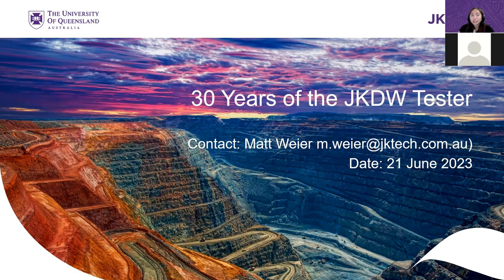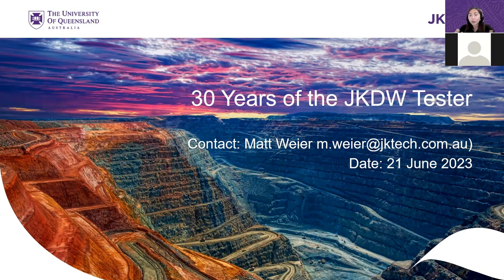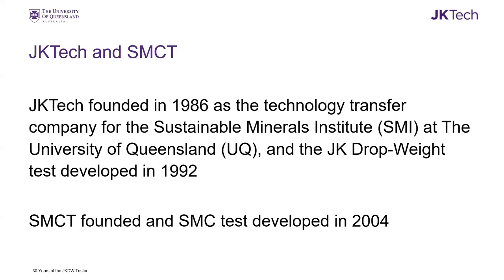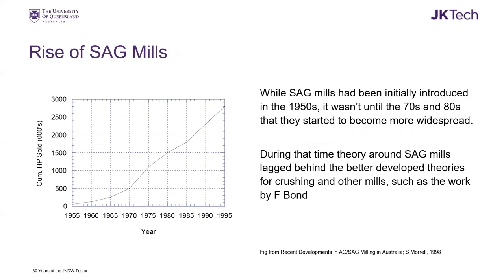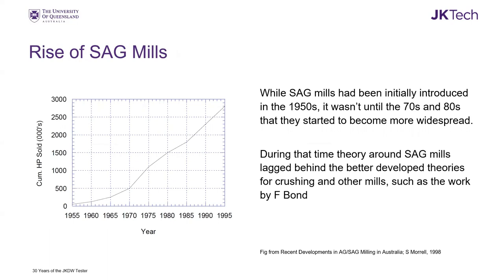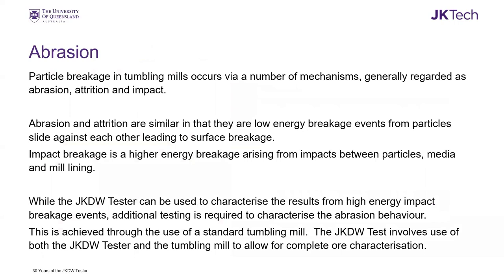JK Webinar: 30 Years JKDWT Webinar – May 2023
Thirty years ago, the first JK Drop Weight Tester (JKDWT) was commissioned at the Julius Kruttschnitt Mineral Research Centre (JKMRC) in Brisbane, Australia. Many years of thinking, testing, failing, testing and thinking went into the question: How to perform a standard laboratory scale test to replicate rock breakage inside autogenous mills?

Thirty years later and the JK Drop Weight Tester is still the world’s benchmark rock characterisation test to determine their resistance to impact breakage, with impact breakage being the main breakage mechanism in crushers and SAG mills. Two tests are conducted on the JK Drop Weight Tester: the JK Drop Weight Test and the SMC Test® which have become the standard tests in the industry with over 6,000 and 70,000 respectively tests conducted to date.

This presentation describes the development history of the JKDWT, the advent of the JKDW Test and subsequent development of SMC Test® and current and future developments in place to ensure that the precision and accuracy of the tests are maintained or improved.